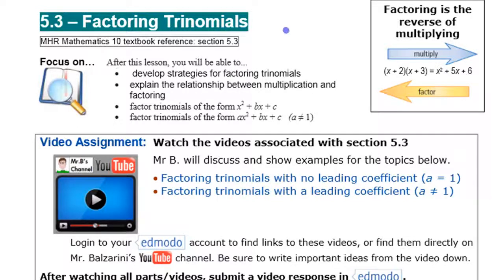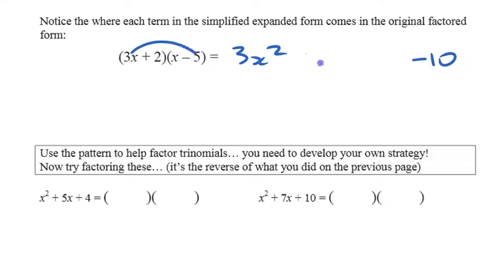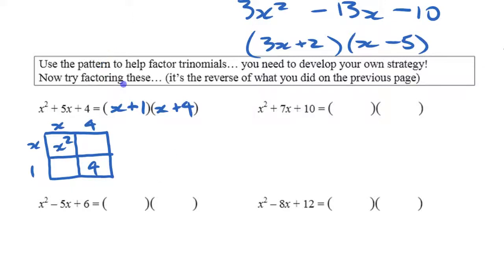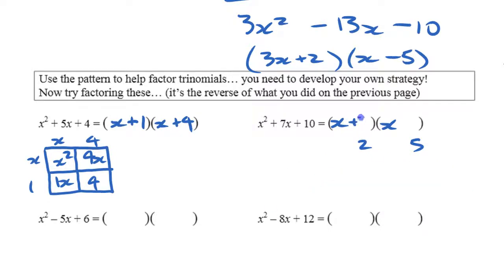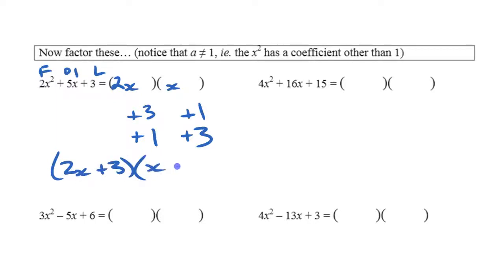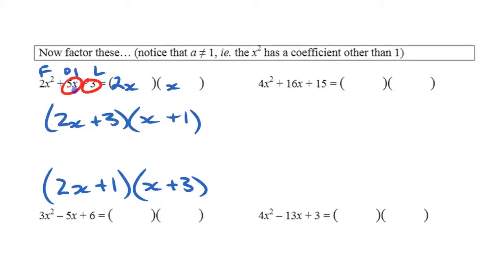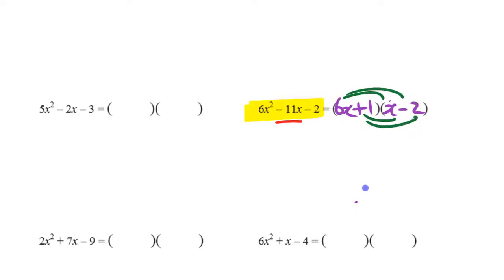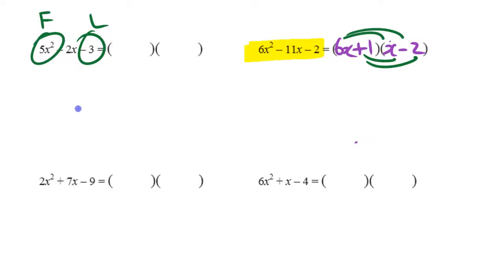Ma10 5.3 Factoring Trinomials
The concept of factoring trinomials is introduced, including trinomials with a leading coefficient both equal to one as well as other values.